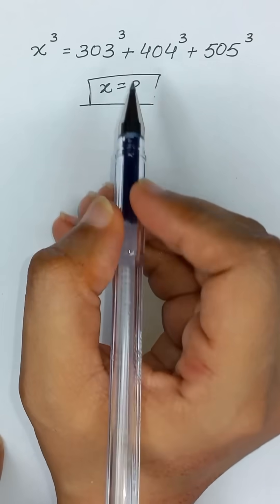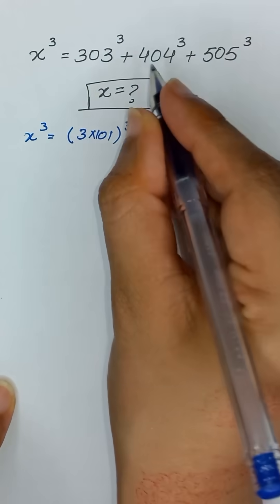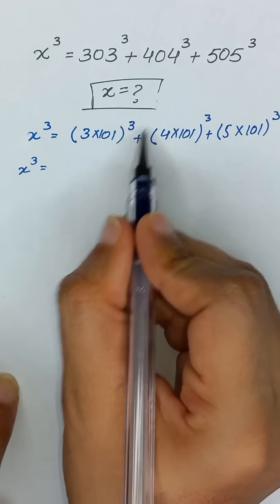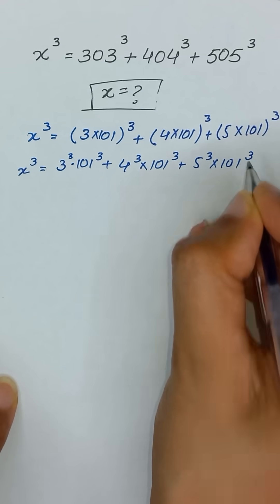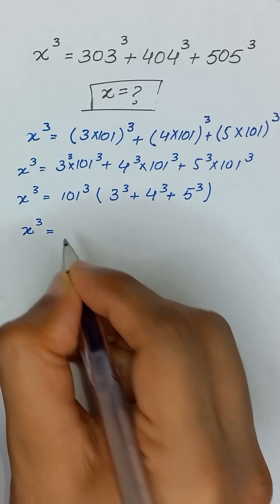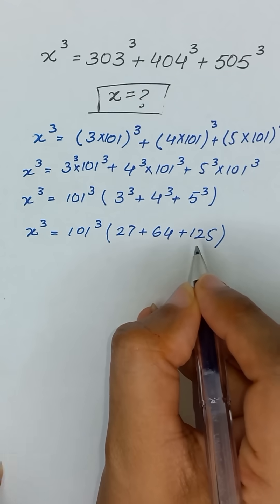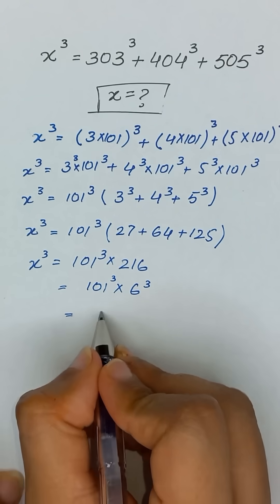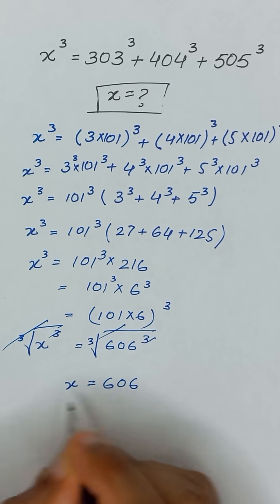An Amazing Exponential Equation || Can you solve it?